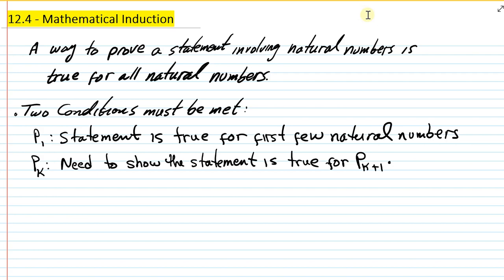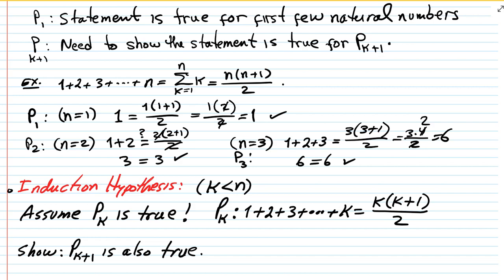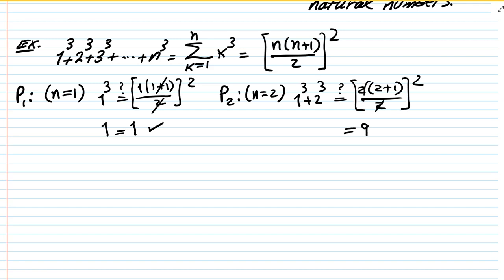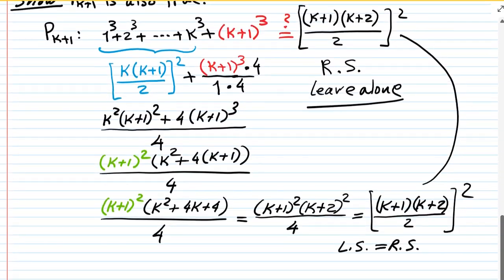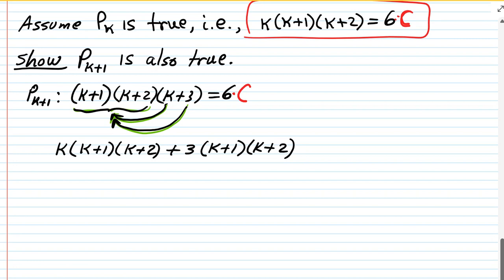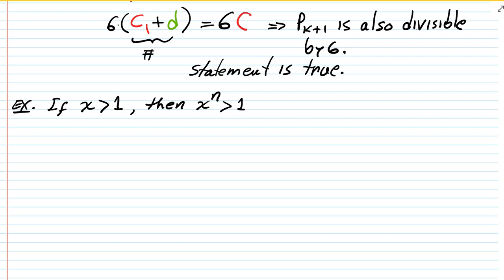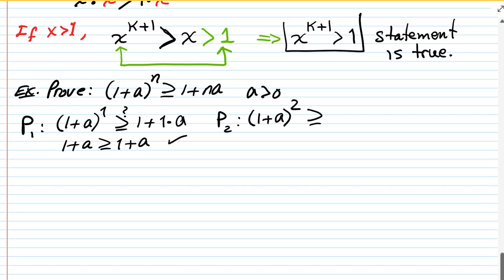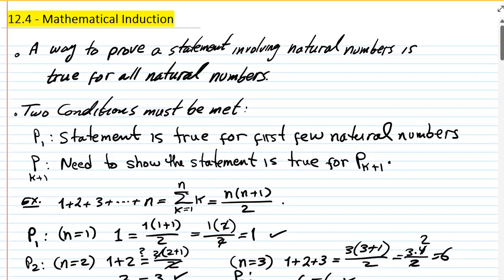Lecture 53: Mathematical Induction